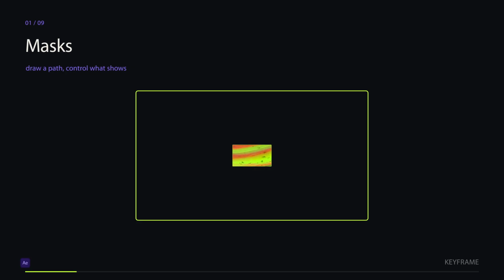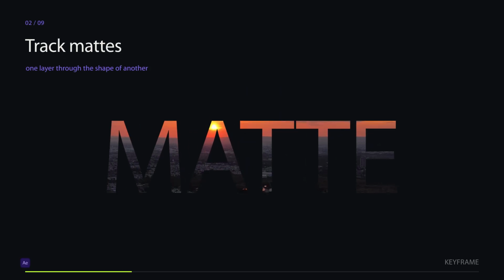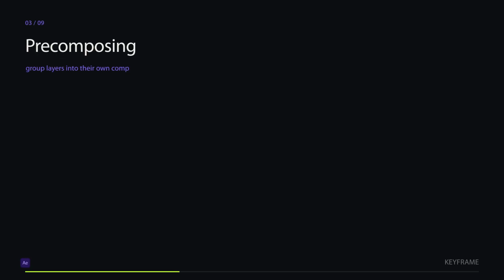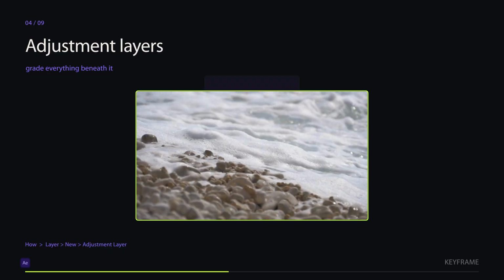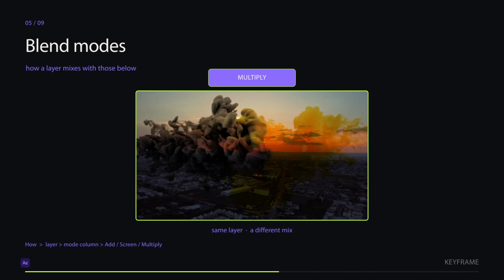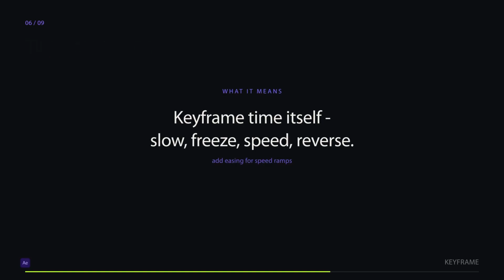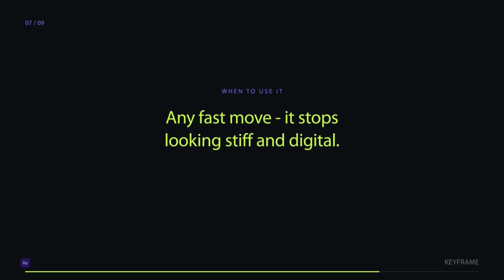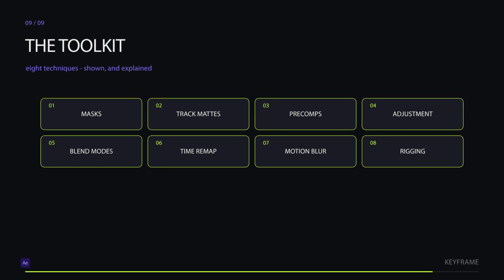After Effects Intermediate Tutorial — Masks, Mattes & Compositing | KEYFRAME 2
Part 2 of KEYFRAME — where After Effects starts to feel like a craft. Every technique in this video was built IN After Effects, then frozen and x-rayed so you see exactly how it was made. The video is the lesson.

This is the intermediate compositing toolkit: masks, track mattes, precomps, adjustment layers, blend modes, time remapping, motion blur and rigging. If you've got the foundations down (Part 1), this is your next step.

⏱ CHAPTERS
0:00 Intro
0:23 Masks — control what's visible
0:50 Track mattes — one layer through the shape of another
1:13 Precomposing — nest layers into one comp
1:33 Adjustment layers — grade everything beneath
1:52 Blend modes — how layers mix
2:13 Time remapping — slow, freeze, speed ramps
2:34 Motion blur — the streak that sells motion
2:54 Rigging — one control drives a whole animation
3:12 Recap

• Drawing and animating masks to reveal, hide and reshape
• Track mattes — showing footage through text and shapes
• Precomposing to keep timelines clean and reusable
• Adjustment layers for non-destructive grading across a scene
• Blend modes for light, glows and texture
• Time remapping for cinematic speed ramps
• Motion blur for natural, physical movement
• Rigging with nulls and a slider control

Then open After Effects and rebuild these eight ideas yourself. Part 3 goes pro: 3D, cameras and lights, expressions, motion tracking and keying.